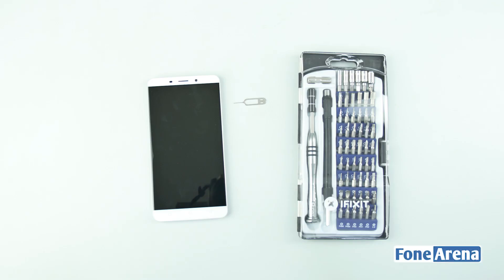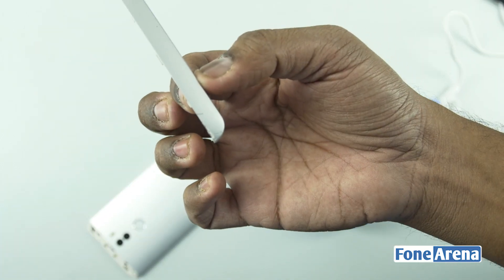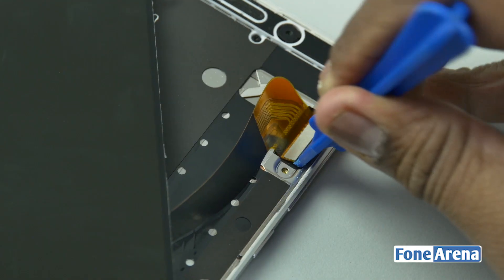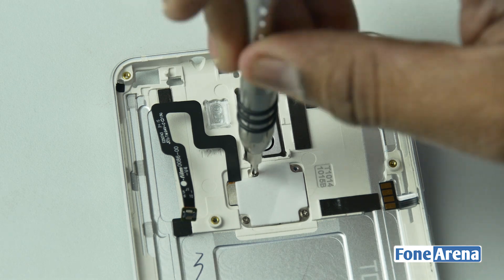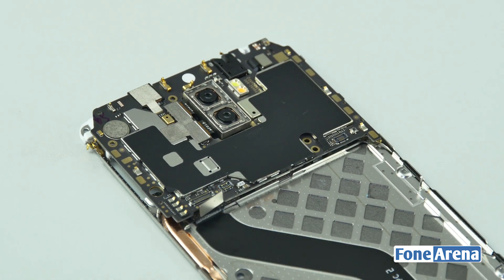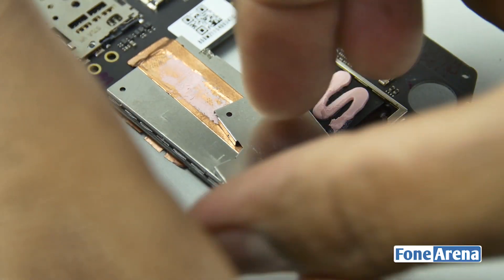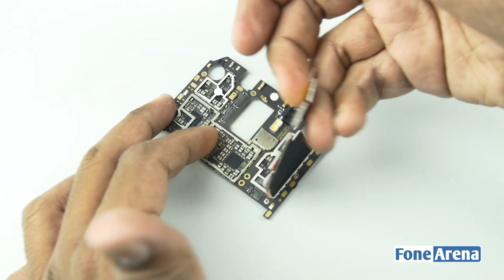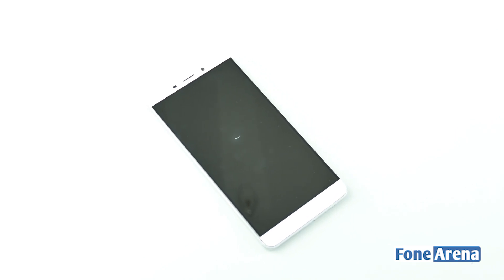QiKU Q Terra Teardown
QiKU Q Terra Teardown by FoneArena. tears down the QiKU Q Terra. It has a 6-inch 1080p display with a screen-to-body ratio of 83%, is powered by Hexa-Core Qualcomm Snapdragon 808 processor with Adreno 418 GPU and has 3GB of RAM.